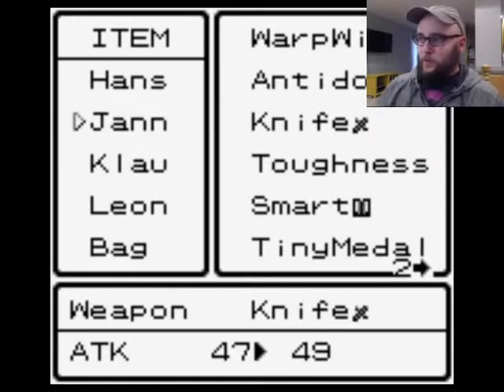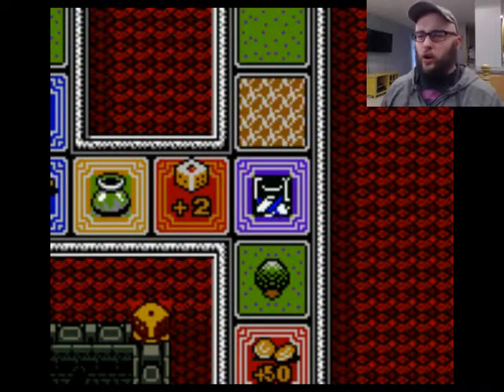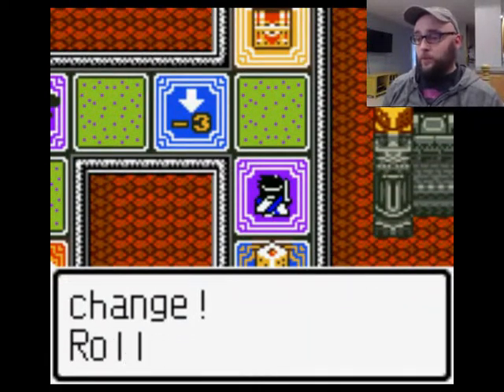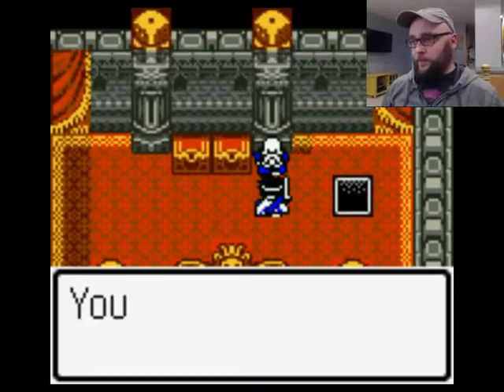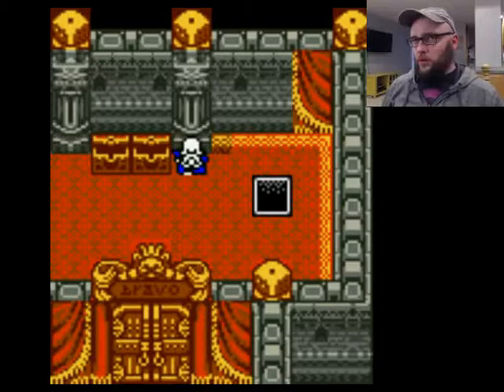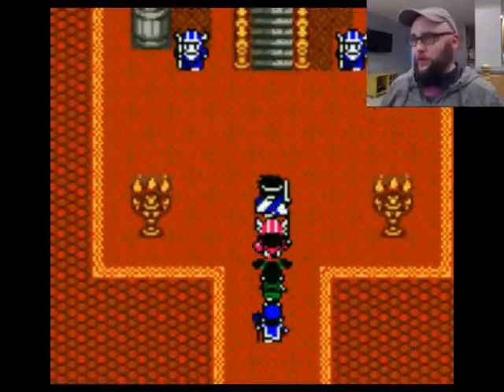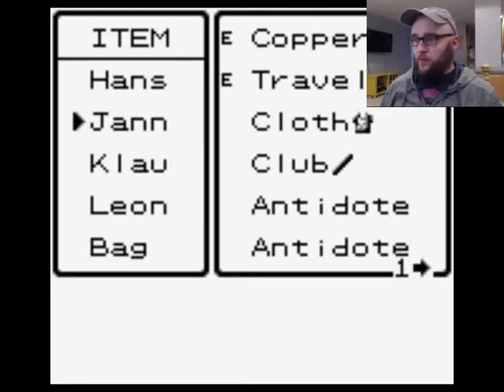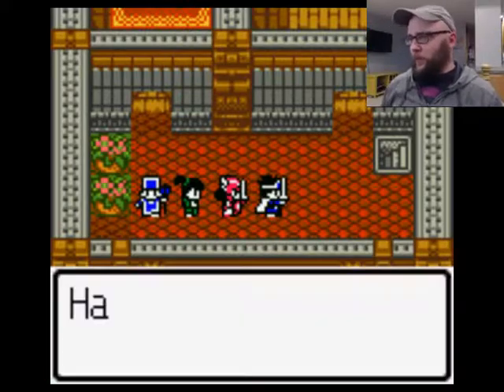An alternate universe. Dragon Warrior 3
Just a small glimpse into the GBC universe and I cover a few of the differences.